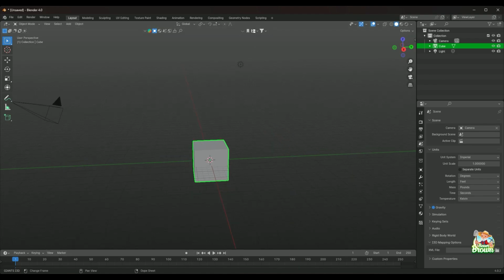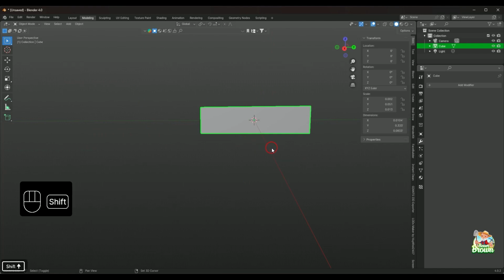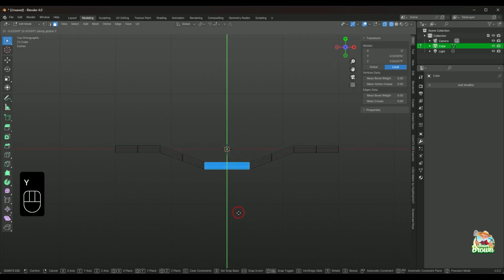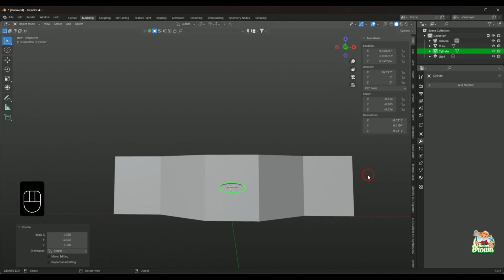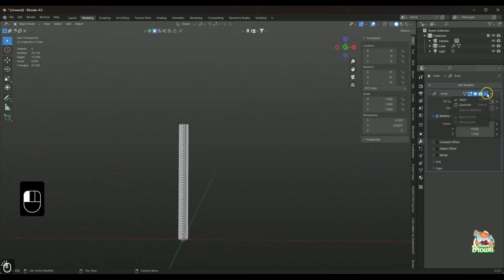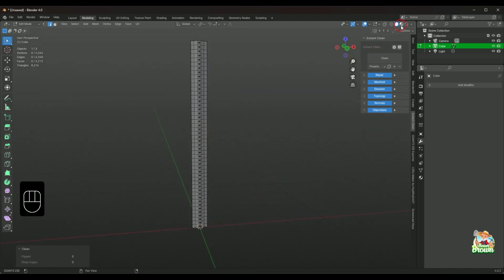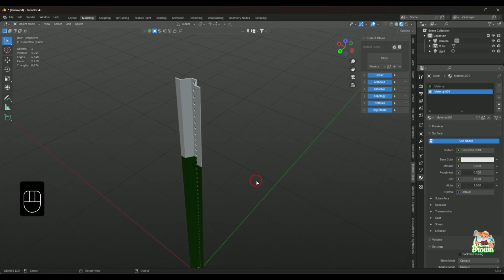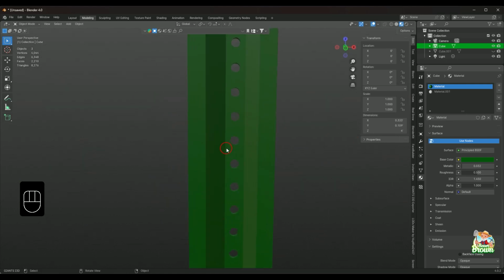Learning Blender: EP10 - Building with Modifiers!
In this video tutorial for Farming Simulator, Blender, and Giant's Editor 9+, we are going to build another object - this time using modifiers to do the bulk of the work and make a big job small.